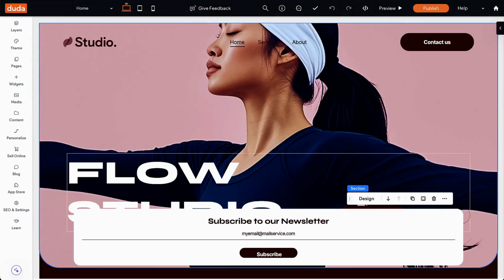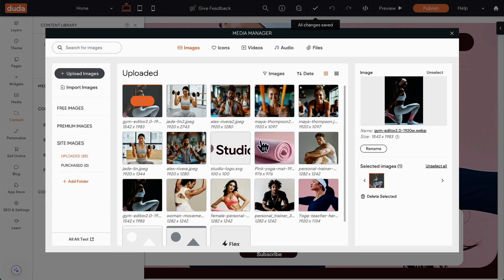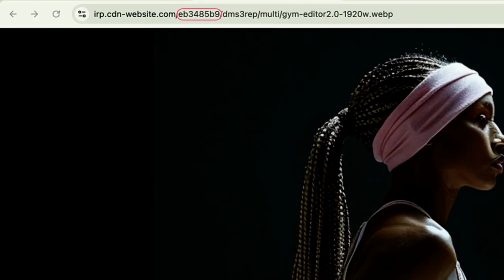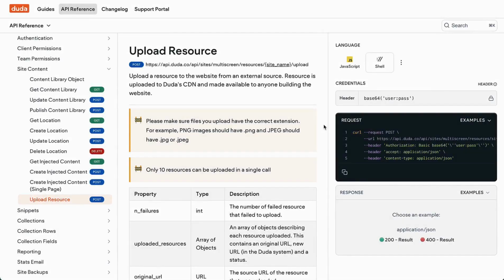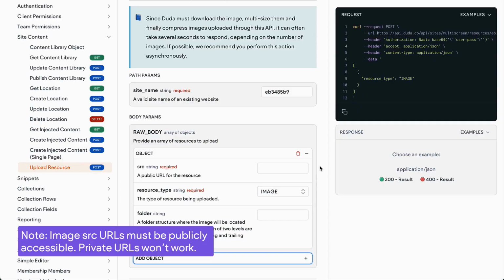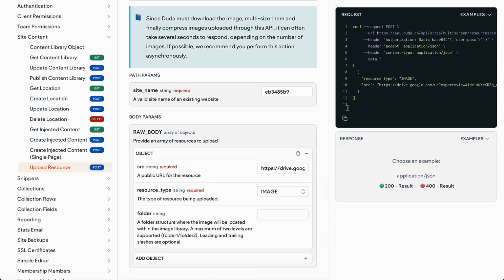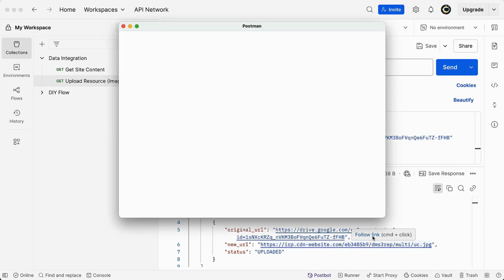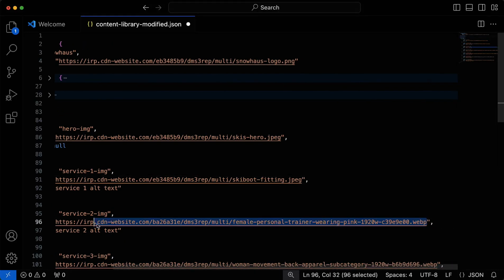Upload business images via API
Learn how to upload and manage site images on Duda using the API. We’ll walk through how Duda handles image hosting, then show you how to upload images to the Duda CDN with a POST request for better performance and optimization.